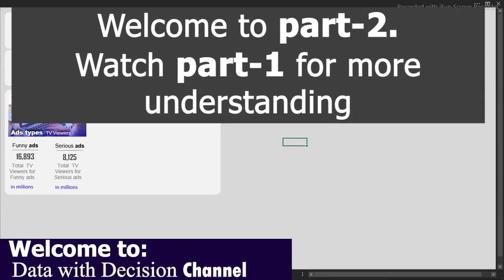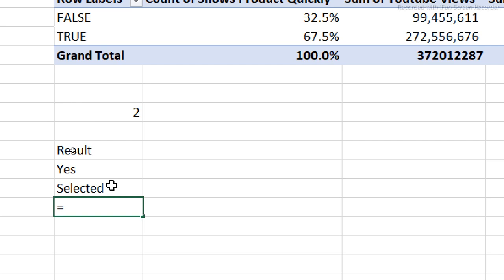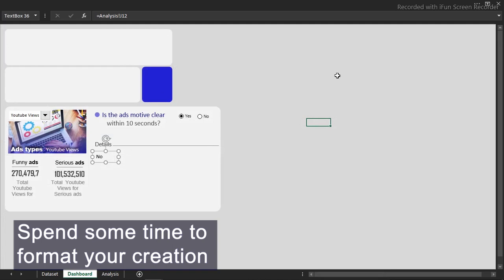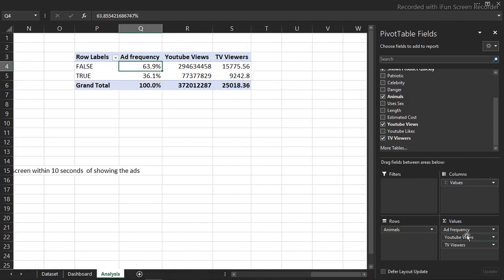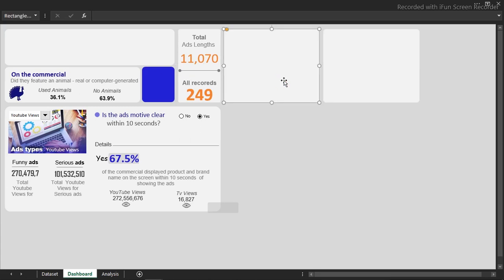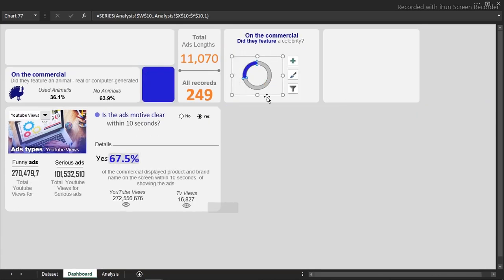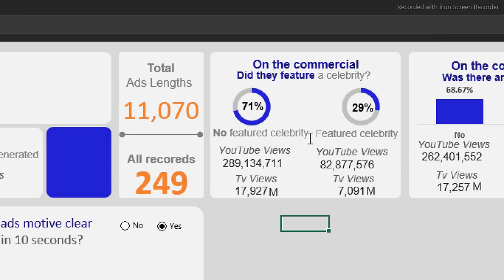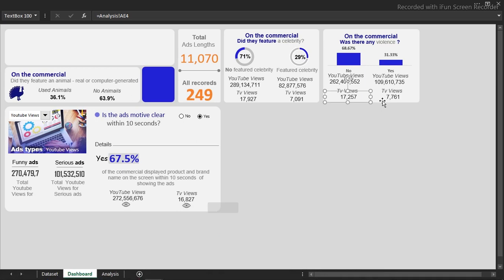How to Create EXCEL Dashboards | Video Tutorial 2022 (part 2)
In this Microsoft Excel Dashboard, we are going to create an advanced Excel Dashboard for Super Bowl Commercial, this will help the company accurate decisions on their next ads.

If you have the dataset downloaded to your system, you will need to use the open the data dictionary alongside the main excel file to understand fully
what the data is all about.

This Excel Dashboard full template is available to our course students. If you are already your student go to your class dashboard and download the full template.

Follow the video tutorial step by step to create this dashboard. Remember this is just an illustration. You can do better on your own personal Excel Dashboard project by using all the advanced Excel Dashboard Tricks you would learn from here.

We regularly update the course, add our latest templates and datasets just to give you something new every time.

Why should sign up for this course?
. This Microsoft Excel Dashboard course is a holistic class that starts from the elementary to intermediary and advanced level, which means
is for all levels irrespective of your background in technology and data analytics.
. The course teaches you how to monetize your data skills
. We create lots of dashboards with various real-life industry-standard datasets.
. You can learn at your own pace
. Get certificate after completion
. Track your progress on your student dashboard
. this Microsoft Excel Dashboard course is an ideal course to prepare you for the job market.
. It makes you stand out among lots in your office in problem-solving and interpreting data.
. It makes you know how to create a better dashboard layout.

Based on my years of experience in data analytics using Microsoft Excel, Power BI, and SQL I have put together most of the relevant knowledge you will need
In your workplace. The course also teaches you how to be self-employed by working from home (Freelancer) with just an internet connection.

You will learn how to create your portfolio and show it up to prospective employers and clients in other to stand out from the crowd. The portfolio will showcase your ability, strength, and passion for a data analytics career to employers and prospective clients that will like to know more about you.

I will tell you firsthand that data analytics is not too complicated as you had ever reckoned, with our step-by-step instruction you will do analytics with ease, take projects and make justifications for them.

At Data with Decision, we take data and make it seen.
Join me today to take our space in the analytics world.